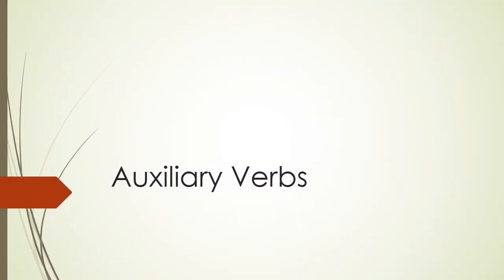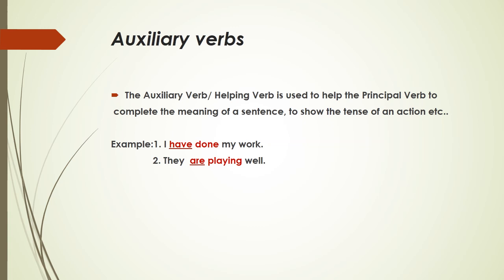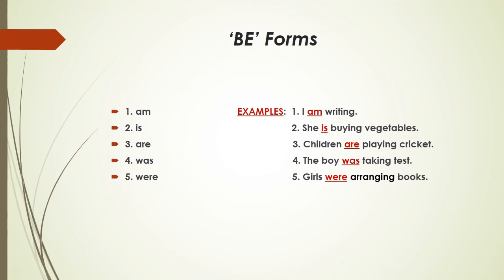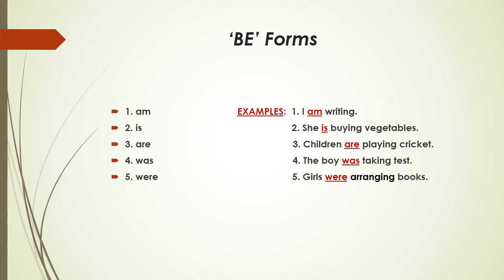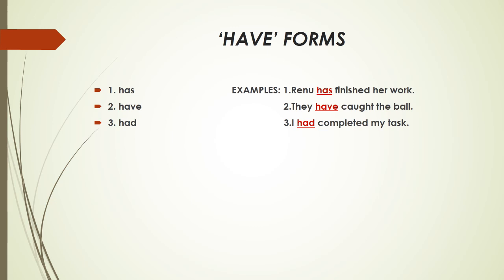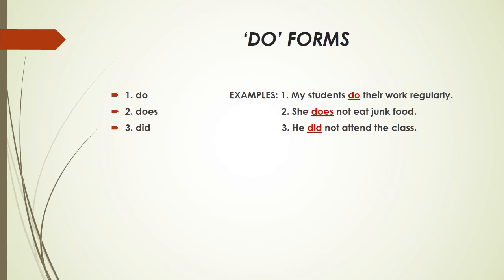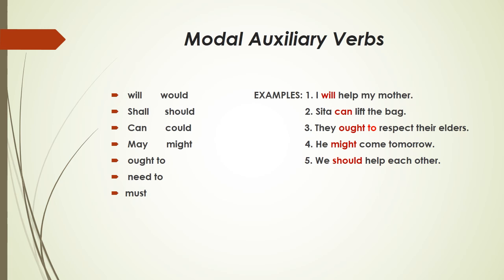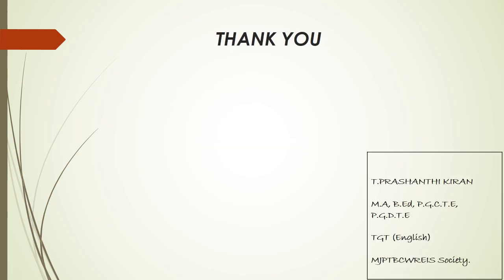Verbs - part 2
Auxiliary Verbs